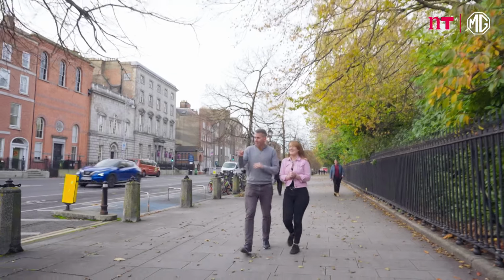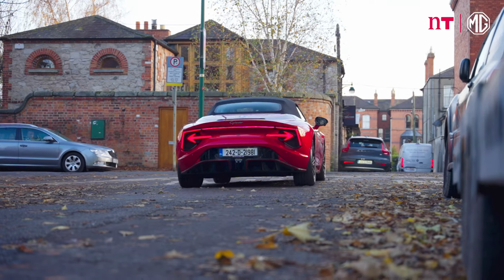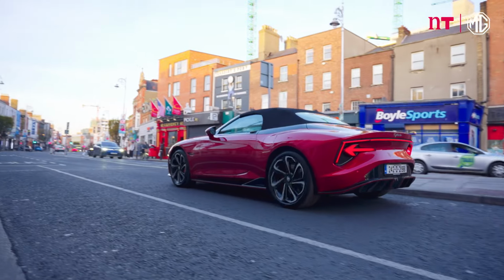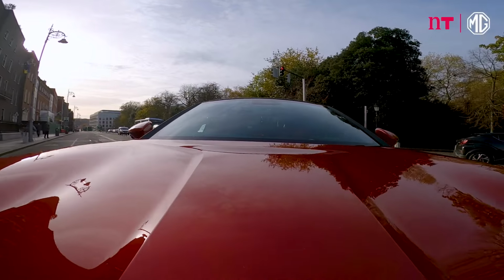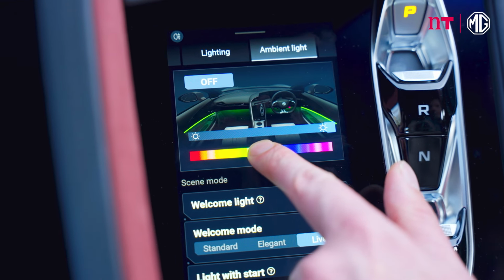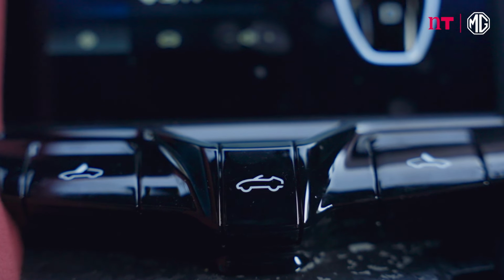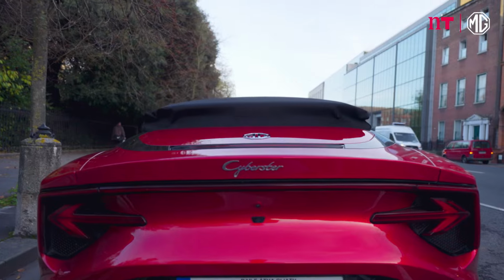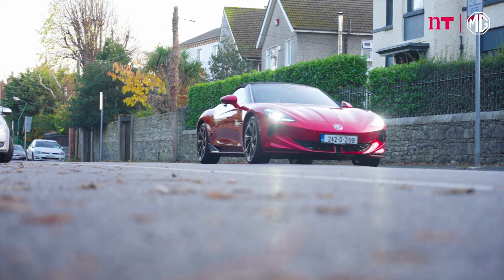Kieran and Jess try out the MG Cyberster | Newstalk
Ambient lighting, scissor doors, electric 🚘⚡️ These are just a few of the perks of the MG Cyberster 🤩

Kieran and Jess had the chance to take the GT model for a spin, find out how they got on now 😎
📱 Have you downloaded the Newstalk app?

🎧 PODCAST - listen at your leisure
- iTunes: search for Newstalk in your app!
- Spotify: search for Newstalk for our latest pods and news
- Or wherever you get your podcasts!

📱GET IN TOUCH WITH NEWSTALK